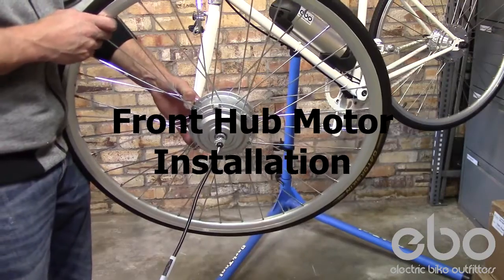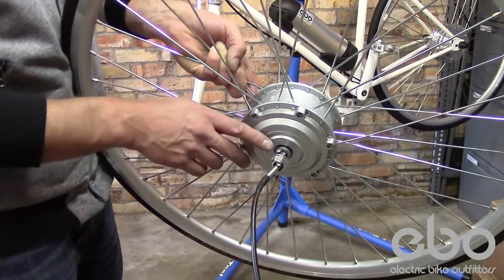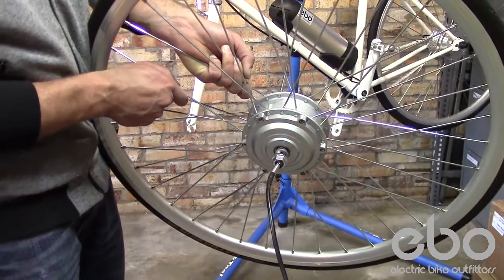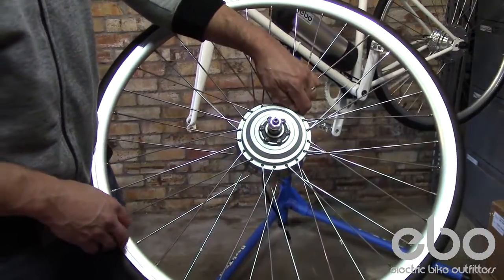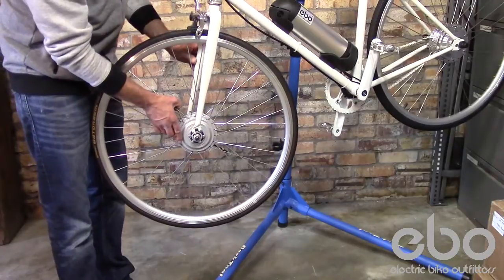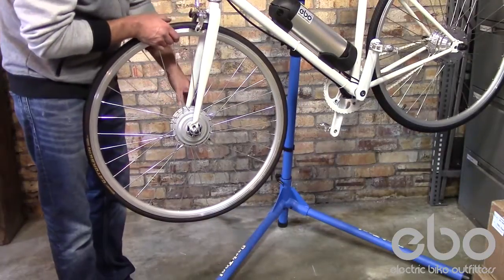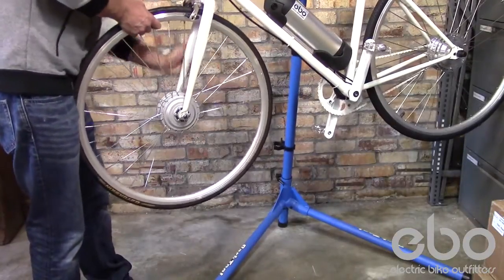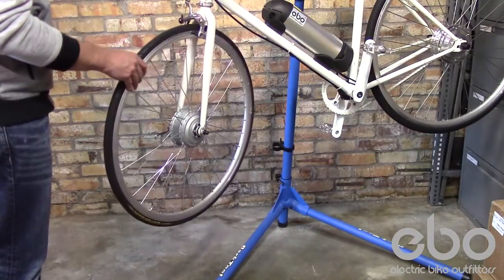EBO Front Hub Motor Installation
This Electric Bike Outfitters demonstration video is on installing an electric bike kit’s front hub motor.